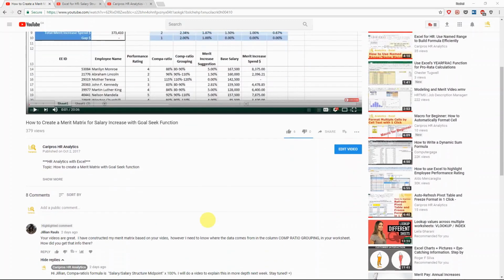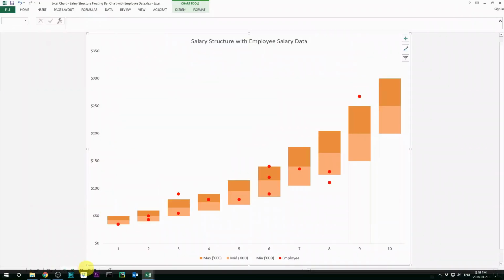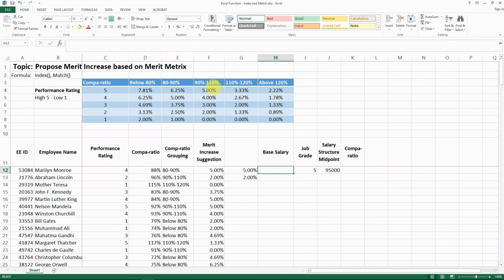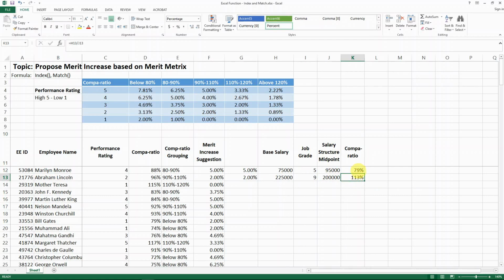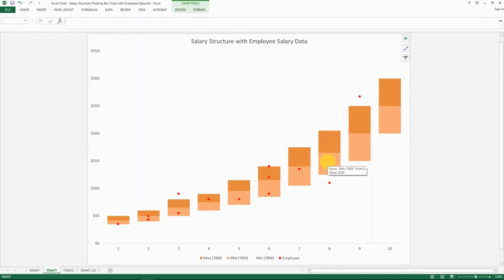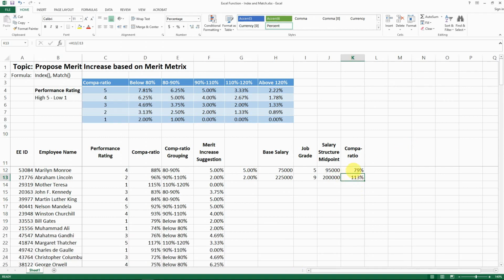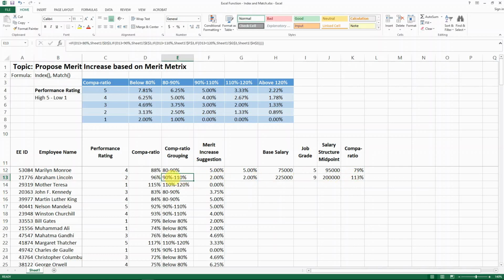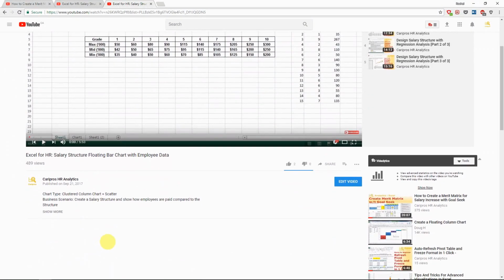Excel for HR - What is Compa-Ratio and How to Calculate it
Topic: What is Compa-Ratio and How to calculate Compa-ratio for employees